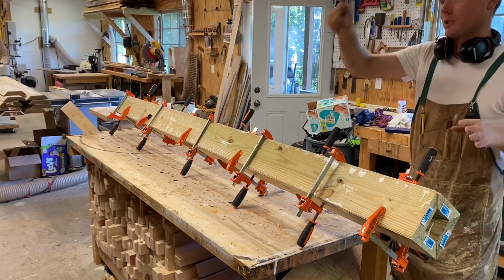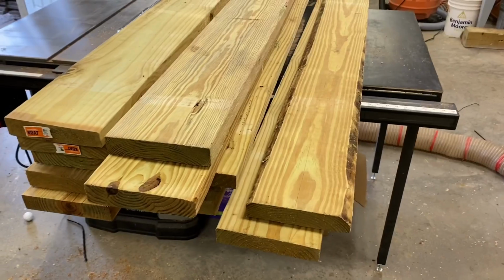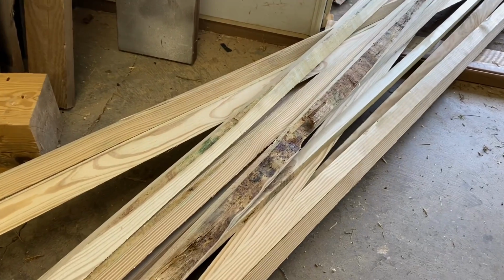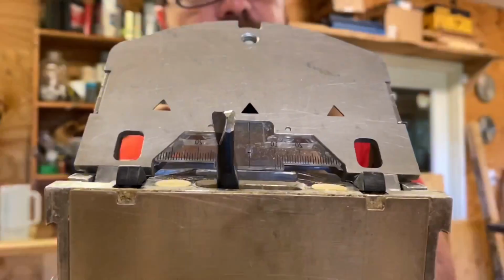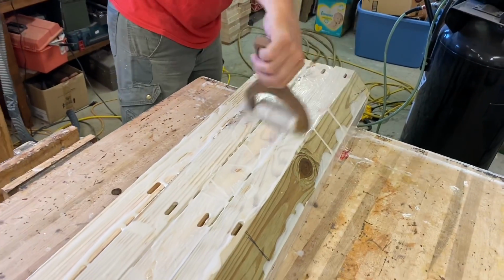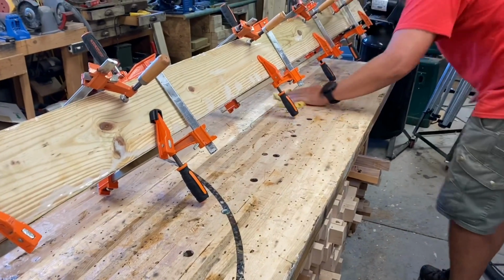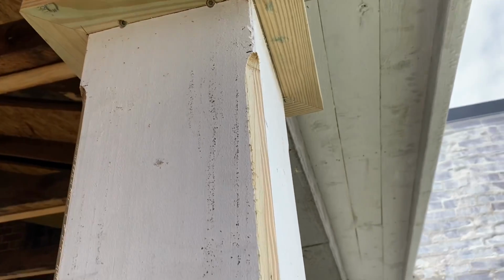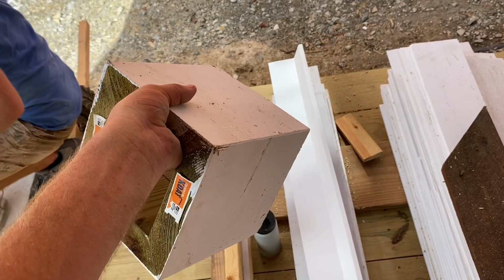Renovating A 100-Year-Old House | Episode 8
PERKINS ENTERPRISES HATS!!

Join Jaime, Brett, and the Perkins Crew and follow along as they finish renovating a 100-year-old house on Main Street in Bryson City North Carolina... 120 Main Street.
We are picking up in the middle of this project, with the commercial storefront portion already finished over the last year.

This is a GREAT video, full of woodworking tips and tricks from the Perkins workshop.
On this episode, Jaime and the Guys build new custom porch posts!  These are to replace to old round posts that were taken out in a previous episode. These new posts are made from kiln dried material so that they can be painted immediately, and they will be far less likely to check or crack in the future. Just FYI... most pressure treated posts tent to twist, crack, and bow as they dry over the years.  This is not ideal for a painted finish with moldings on the top and bottom! These types of engineered posts are commercially available, but they are a special order product and typically take a couple of weeks to get. This project was done in one day!

This is a very interesting structure, with 140-year-old house that has a brick storefront that was built off of the front to the sidewalk on Main Street. Brett and Jaime decided to keep both portions of the building and make it a multi purpose property, even though it is very interesting looking.
The back part of the property will be turned into a short term rental and will be remodeled using local and re-purposed materials! Jaime and Brett have some cool tricks to make this property look awesome for a very small budget.

Makita XSH03Z 18V LXT Lithium-Ion Brushless Cordless 6-1/2" Circular Saw, Tool Only

Makita BL1850B2DC2 5.0 Ah 18V LXT Lithium-Ion Battery and Dual Port Charger Starter Pack

TYPAR Flashing Flexible Window and Door 6"x75' Roll